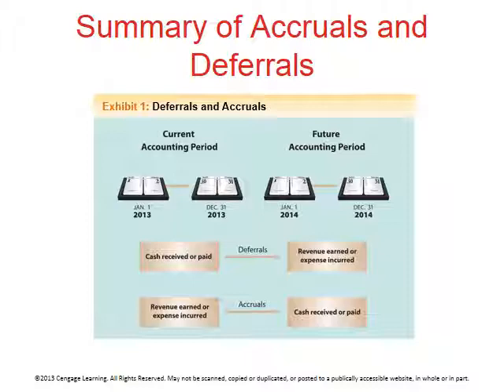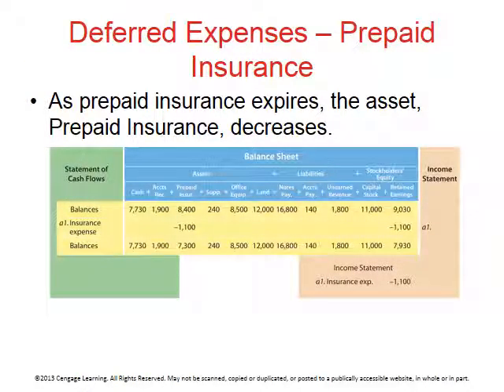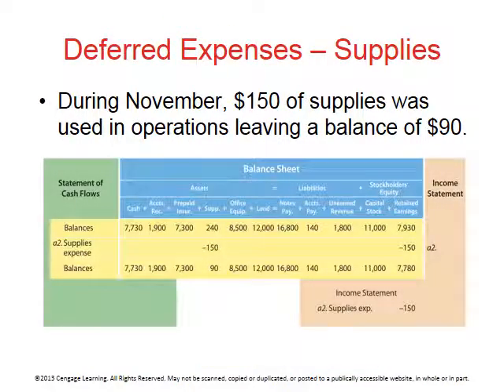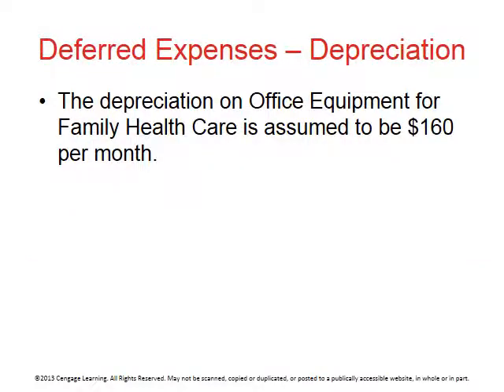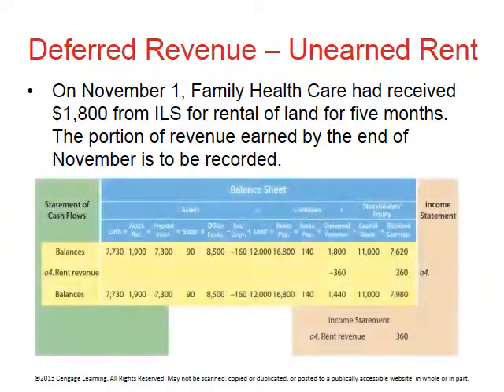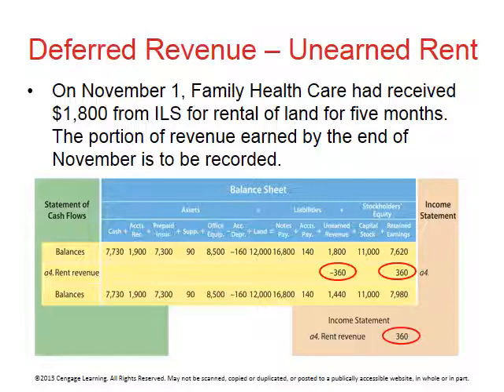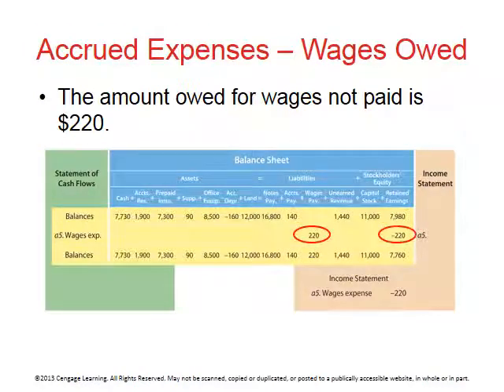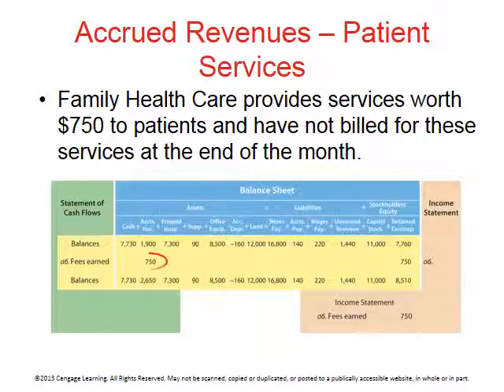Chapter 3 Powerpoint Part 2